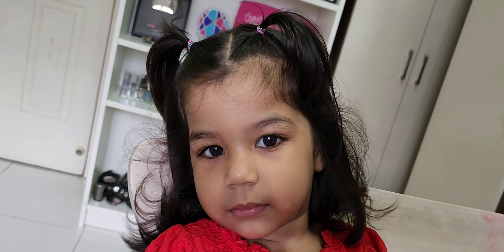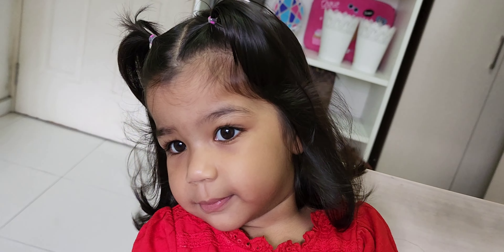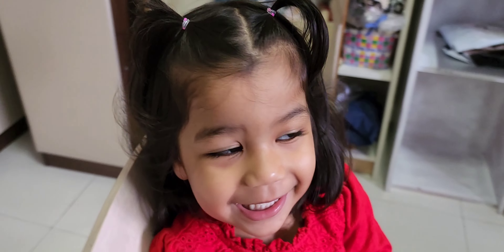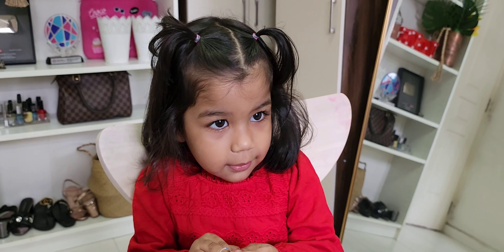1 Minute Cute Hairstyle For Baby Girl Toddler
1 Minute Cute Hairstyle For Baby Girl Toddler